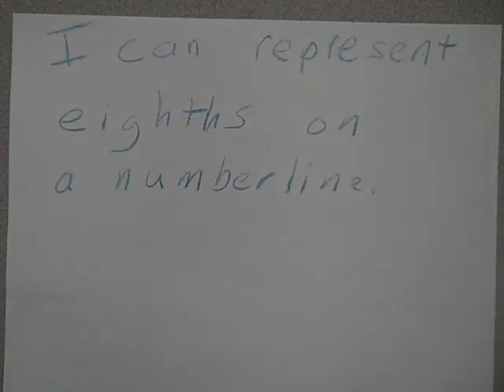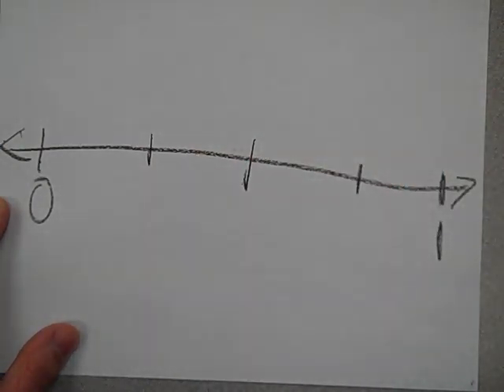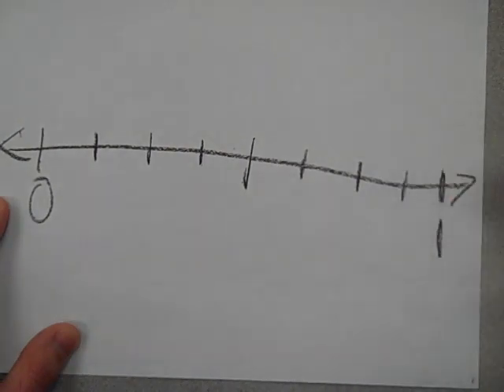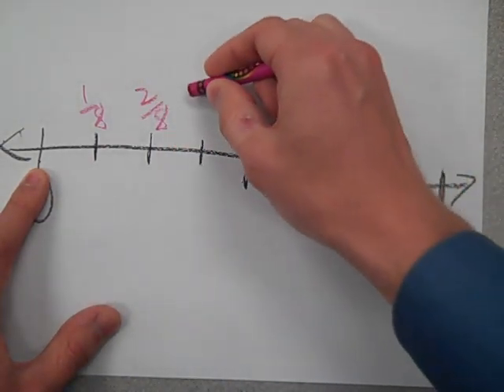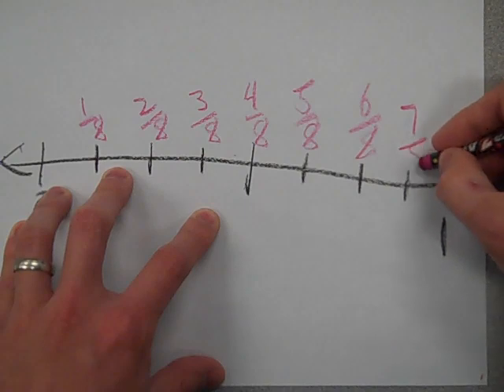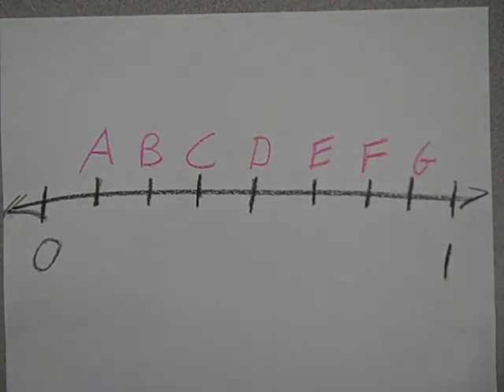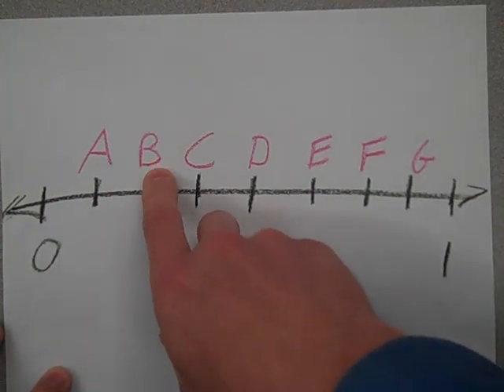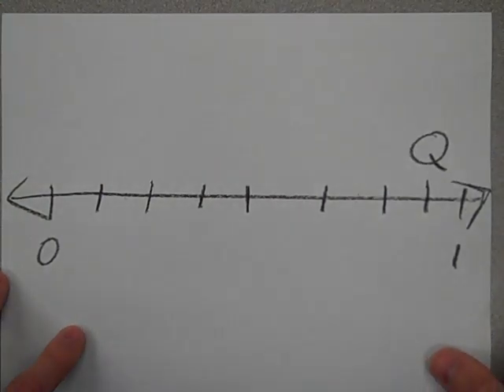How to put eighths on a numberline